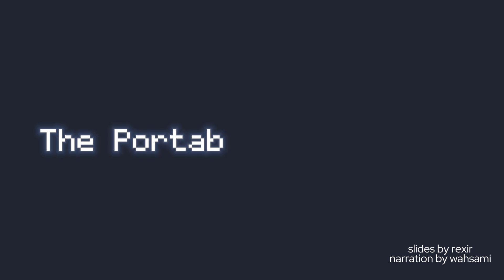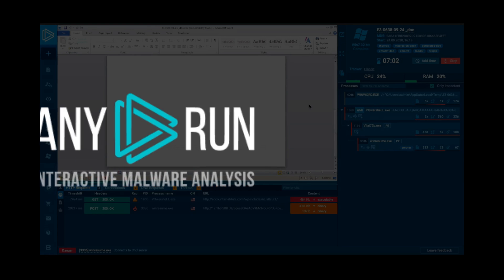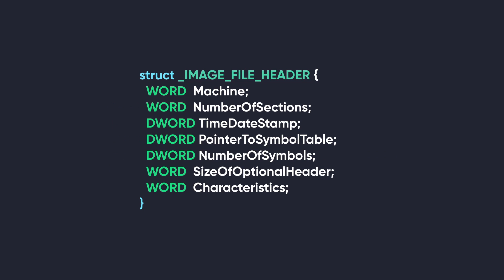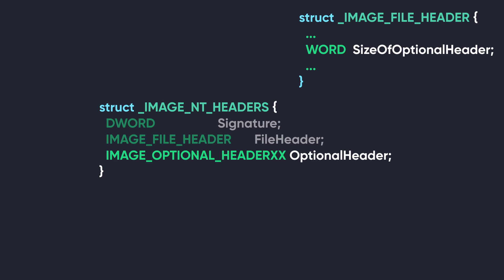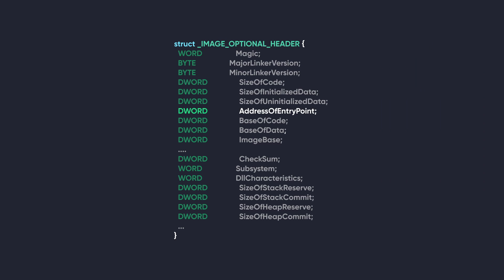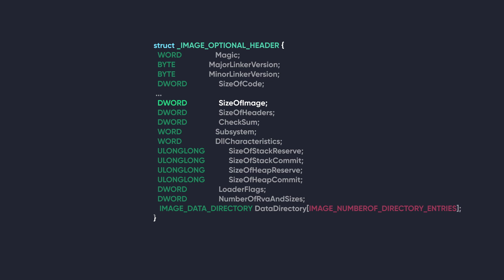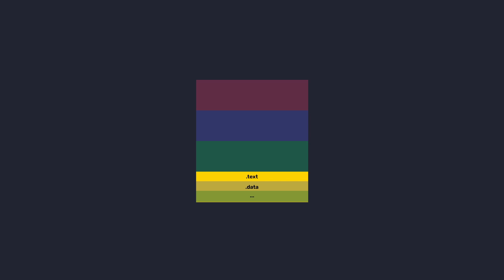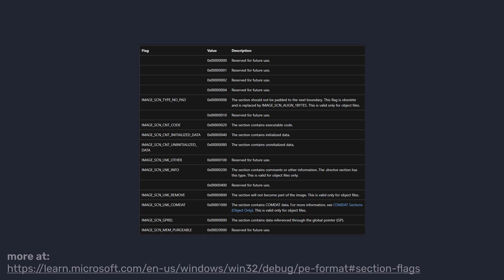Windows PE File Format: A Peek Behind the Curtain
🔥 Learn How The PE File Format Works

📜 Video Description:
After learning the basics of game hacking and reverse engineering you will have a very vague understanding of the PE File Format and the Windows Loader. After 6-12 months of learning you will want to take some time to get a better understanding of these things as they will be important for dealing with anticheat and antidebug.

Why You Need To Understand The PE Header​
A deep understanding of the architecture that is running the code you write (or the programs you use) opens up new ways of thinking and new ways of approaching reverse engineering problems and solutions. Understanding the PE header is a very important step in your reverse engineering and game hacking journey as it's an essential step of Manual Mapping a DLL into a process (Injecting your cheat). You 100% need to know how the Windows loader interprets an executable's PE header if you want to become a good game hacker.

What is a Windows Binary?​
A Windows binary, or executable file (EXE), is a program format that Windows uses to run software. At its core is the Portable Executable (PE) format, which includes a header and sections with code, data, and metadata. This PE structure is crucial for the Windows loader to map the file into memory and execute it. When you start a program, the Windows loader uses the PE header to understand how to load and execute it, including resolving DLL dependencies.

📝 Timestamps:
00:05 PE File Format
00:18 DOS Header
00:41 Magic Number
01:15 DOS Stub
02:40 NT Headers
03:06 COFF File Header
04:13 Optional Header
07:01 Section Alignment
08:05 Image Base
09:30 Stack and Heap Sizes

What is the PE Header?
What is the portable executable file format?

Understanding the Windows PE file format is crucial for anyone working with Windows executables. The Windows PE loader is responsible for loading executable files into memory. If you've ever wondered what is the PE header, it is essentially the part of the file that provides the operating system with important information about how to execute the file. The PE file format explained in simple terms involves the structure and components that make up the executable file. A PE file contains a variety of headers and sections that define its contents and behavior. The portable executable file format is designed to be flexible across different Windows platforms. A portable executable can be recognized by its specific structure and header information. When analyzing a portable executable file, you need to understand its various segments and headers. PE file reverse engineering involves dissecting the file to understand its inner workings and functionality. The COFF file format, from which PE is derived, is also important to comprehend in this context. The term coff refers to the Common Object File Format, which is used in Unix systems. Portable executable files share similarities with COFF but have distinct differences tailored for Windows. The PE format includes specific headers and sections that describe the executable's properties. The PE header, located at the beginning of the file, is essential for the operating system to load the file correctly. There are multiple PE headers that provide different pieces of information about the executable. A PE header file can be examined to understand the layout and content of the executable. Detailed PE file analysis can reveal much about the executable's functionality and security. The PE file structure is composed of various sections, each serving a specific purpose.